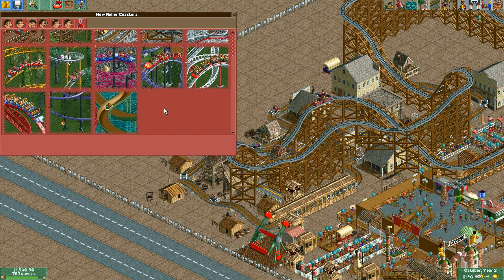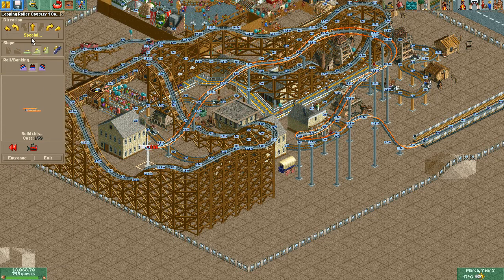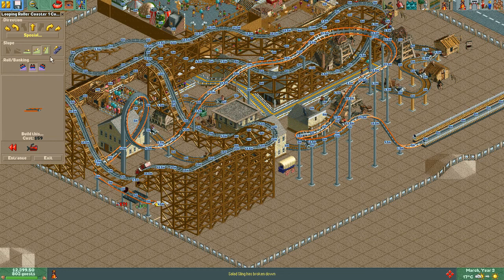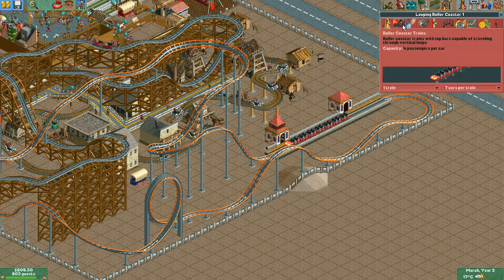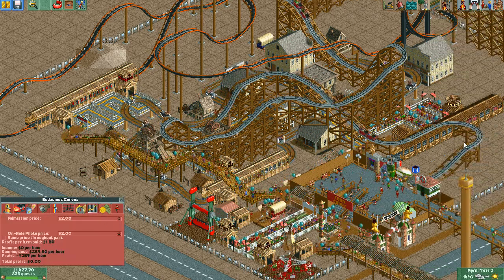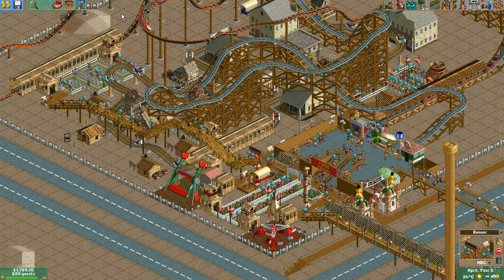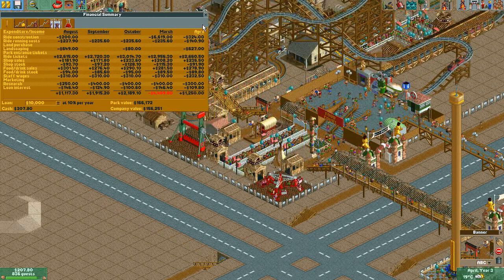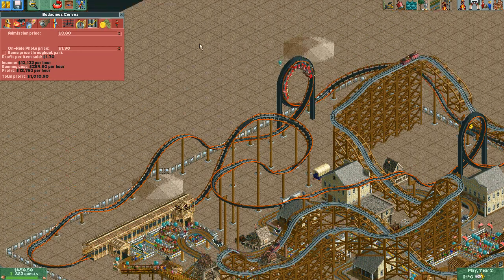Jerry plays RollerCoaster Tycoon 2 - Episode 6 - Capacity is King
The time for another sandbox game has come, and the choice has fallen on RCT2! Join me in creating some of the worlds most rediculous rides, jaw-dropping scenery and retarded park layouts the world has ever seen!

What is RollerCoaster Tycoon 2?
Stretch your imagination further to build bigger parks and higher coasters! Break ground and start from scratch, open the gates to a remarkable Six Flags park, or just create the most gut-wrenching roller coaster imaginable - now you can play your way! Choose and complete different scenarios accordingly to the experience and content you like. Satisfy the visitors by building various attractions and facilities. Wild new rides, exciting new themes, and improved easy-to-use building tools make creating the ultimate amusement park more fun than ever!

If you like the series, and want to see more of it, smash that Like-button with your face!